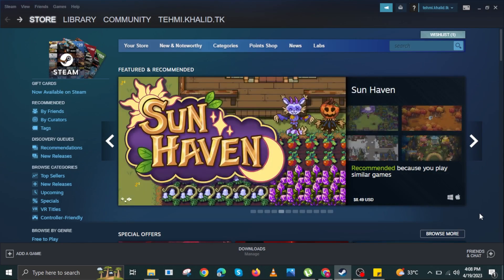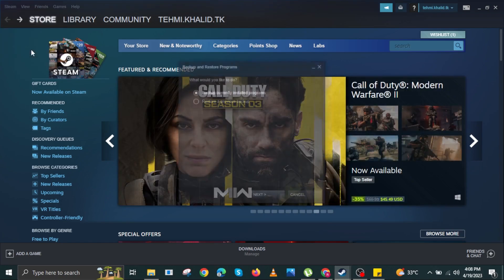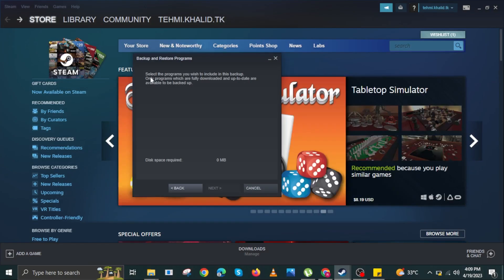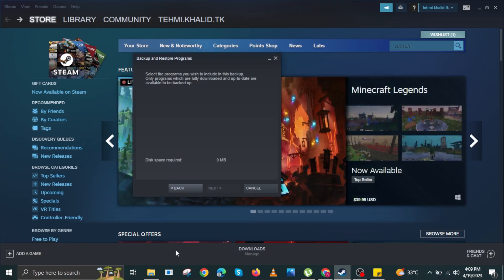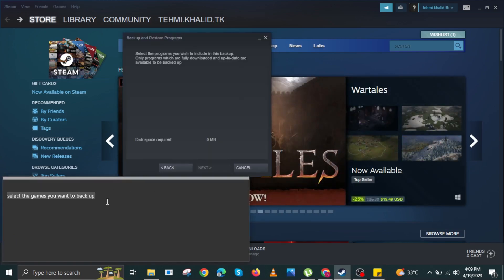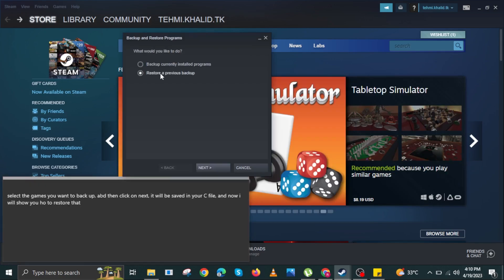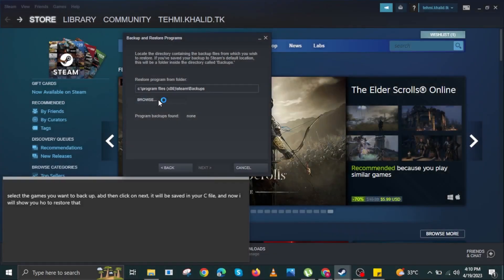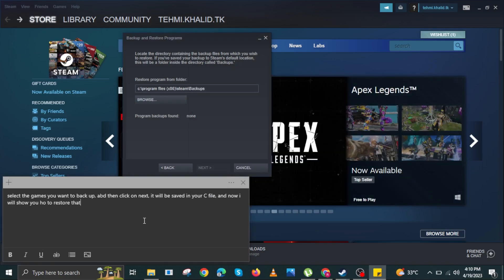How To Backup Save Files On Steam (Quickly 2023)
In this tutorial, you will learn How To Backup Save Files On Steam  in easy steps by following this super helpful tutorial to get a solution to your problem!!